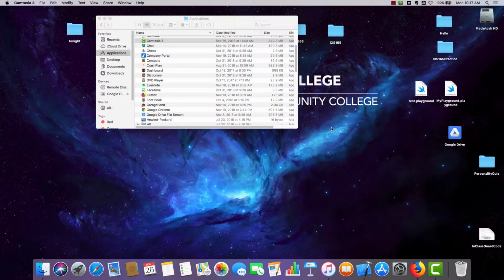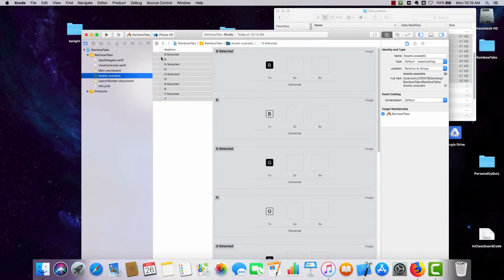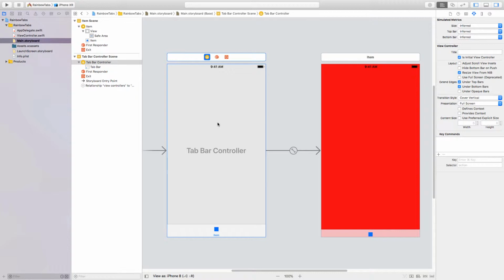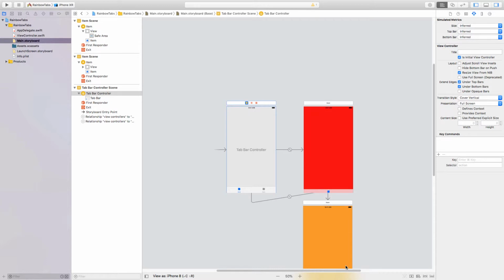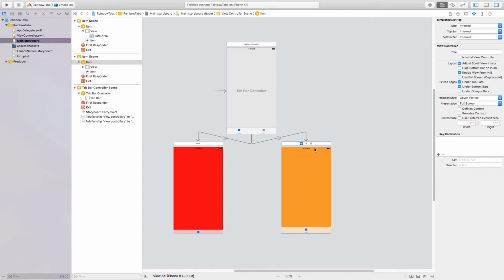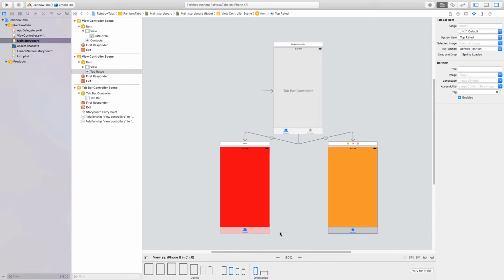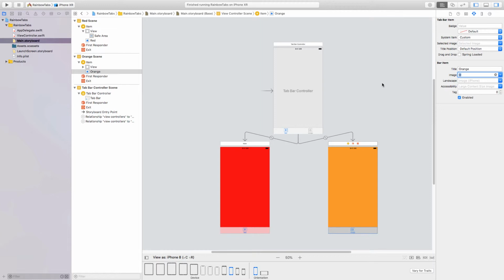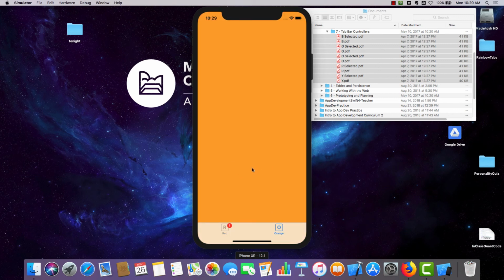3 7 TabBarControllers PartOne